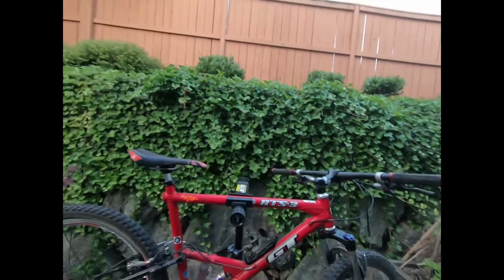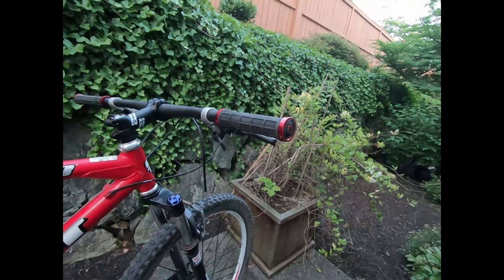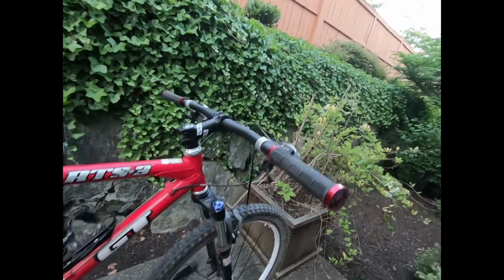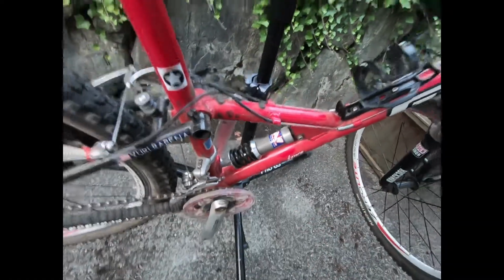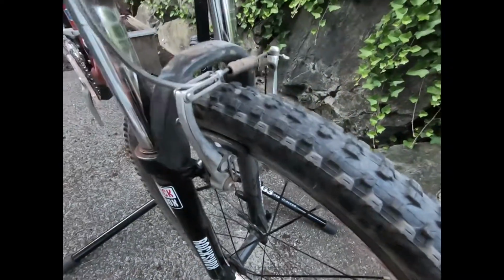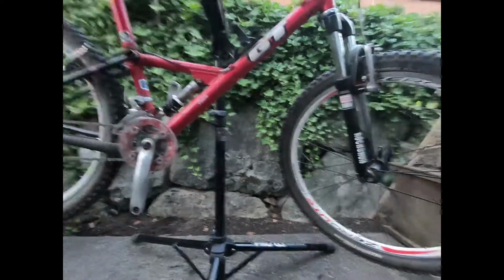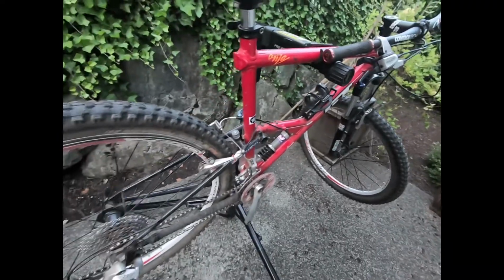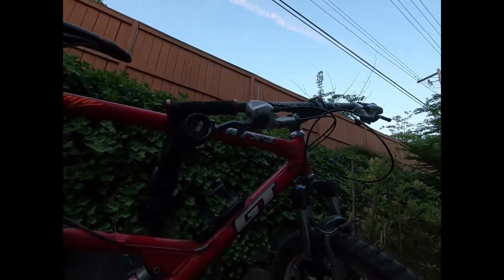1995 GT RTS-3 Bike check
This video I talk about my size 18" 1995 GT RTS-3.